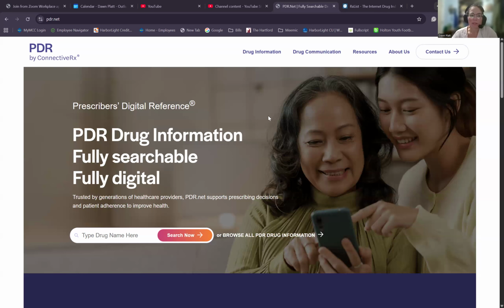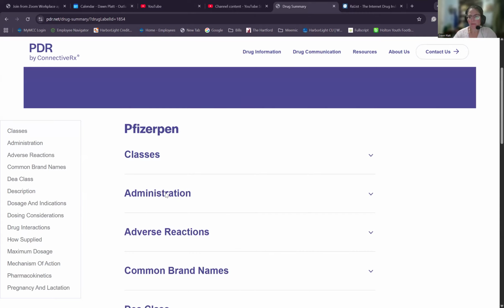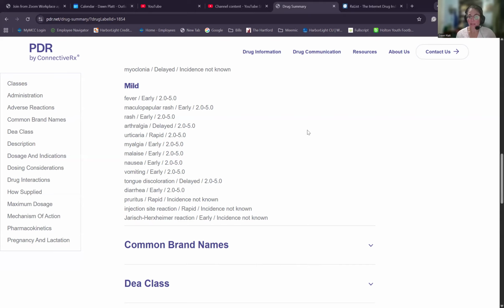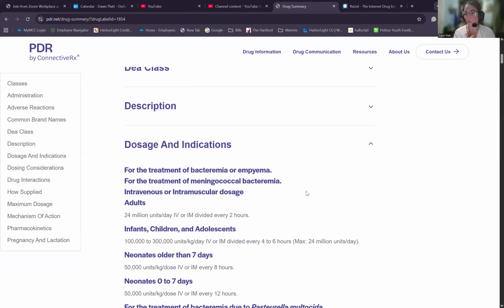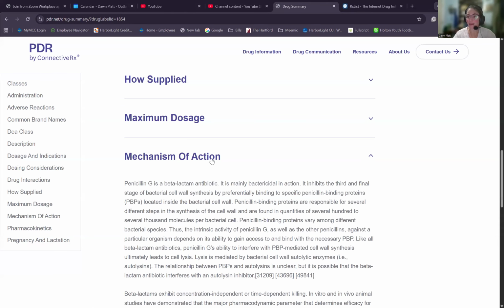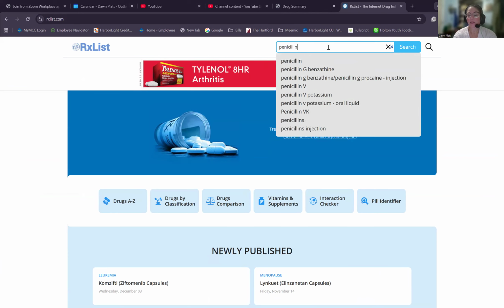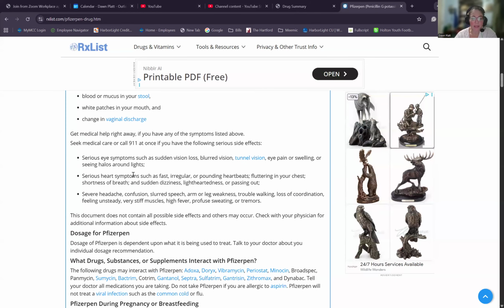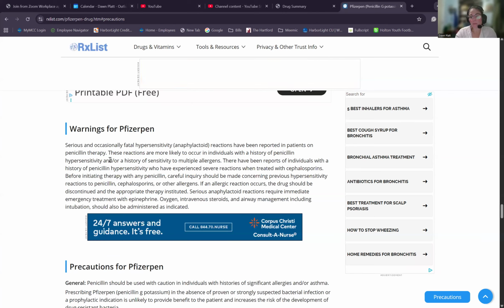MA108 Medication Classification Assignments: How to locate information